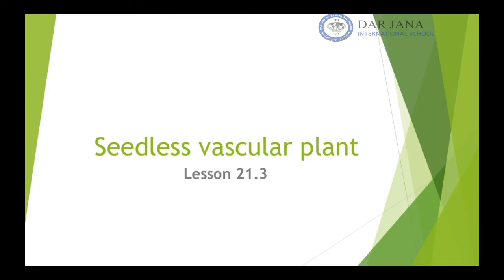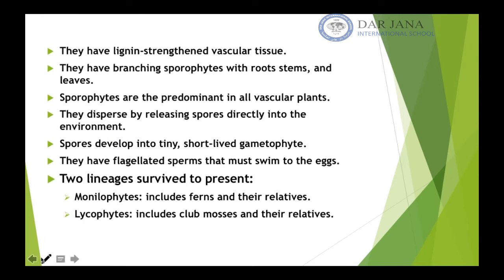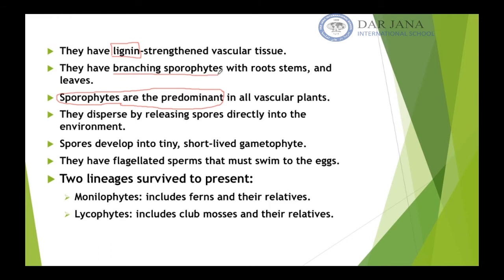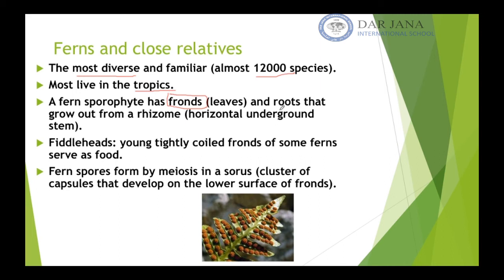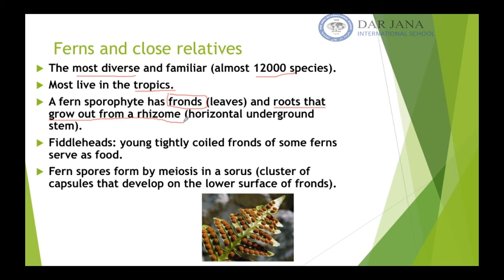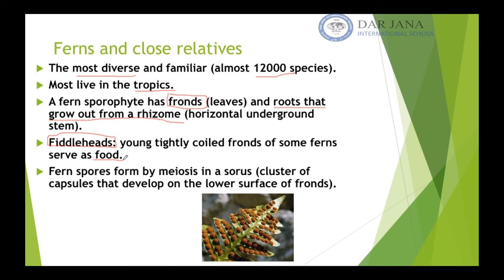2663 WEEK5 LECTURE BIOLOGY GRADE9 21 3 PART1